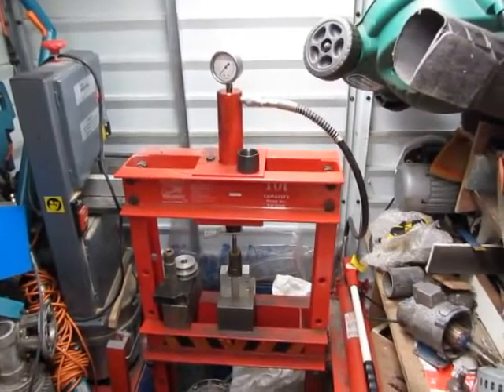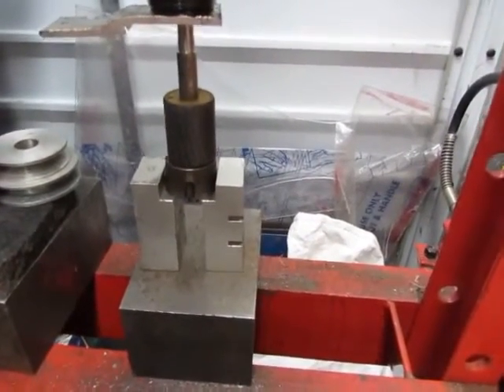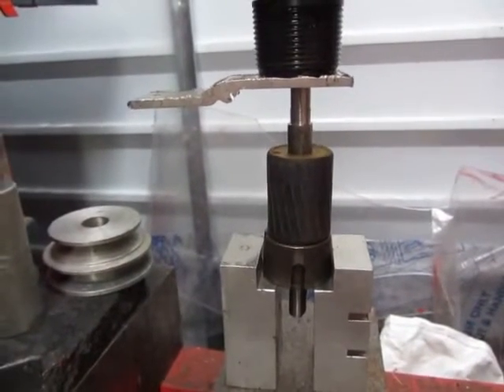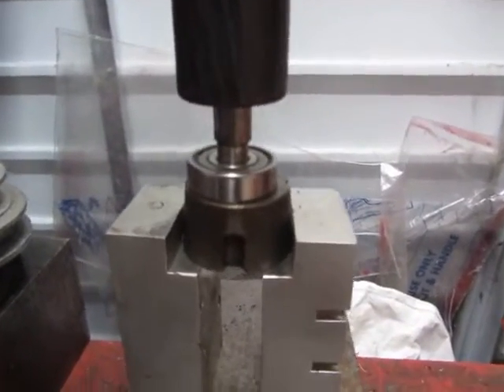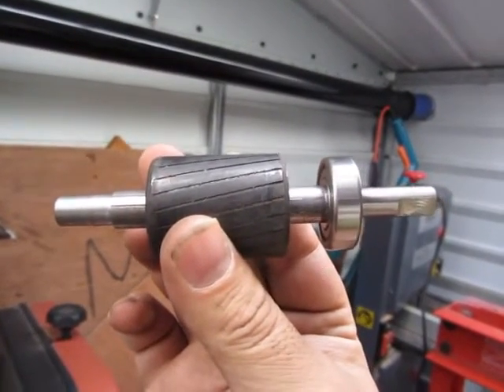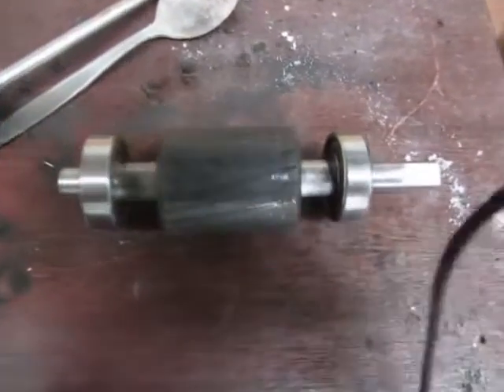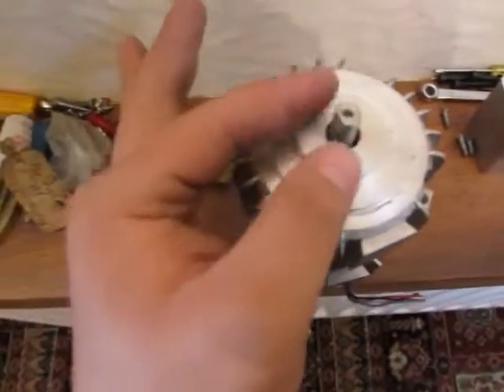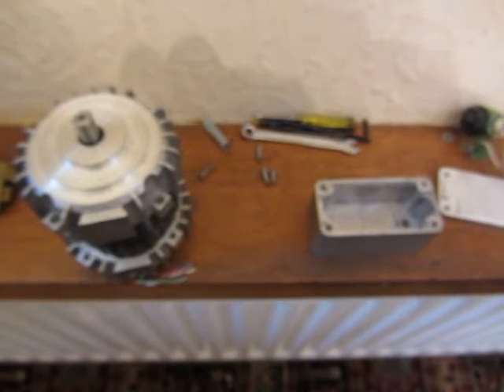Pressing the motor drive shaft into the motor rotor!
31st August 2015, Here in this video shows me using an 10 ton hydraulic workshop press to press together an small fractional horse power induction motor rotor and drive  shaft assembly (including the drive shaft bearings) This video clip shows a simple process on how this electric induction motor rotor and drive shaft is put together.